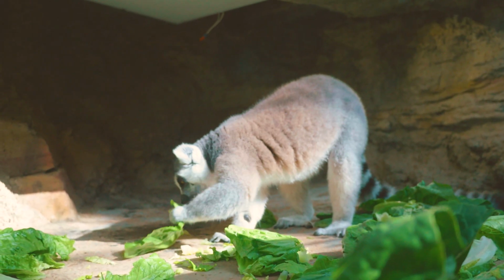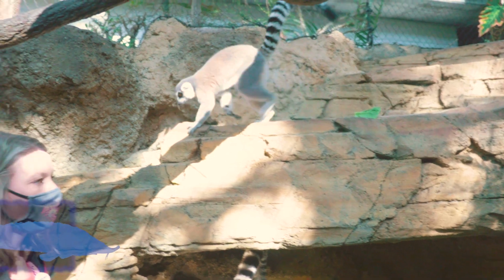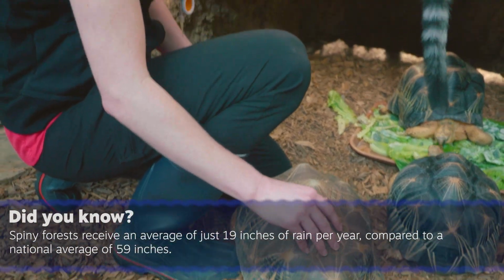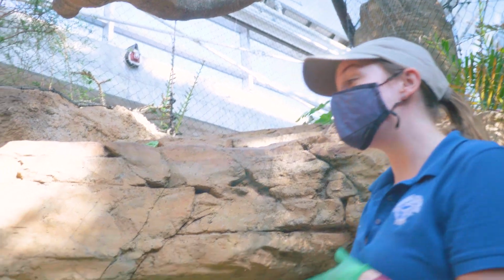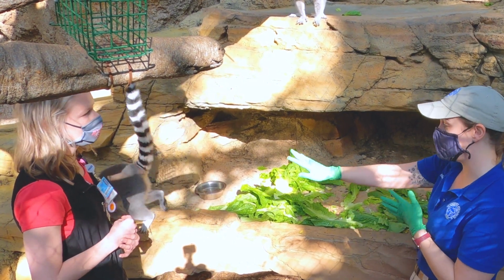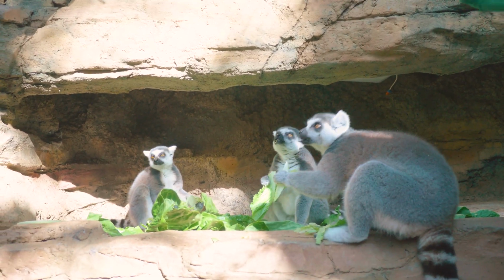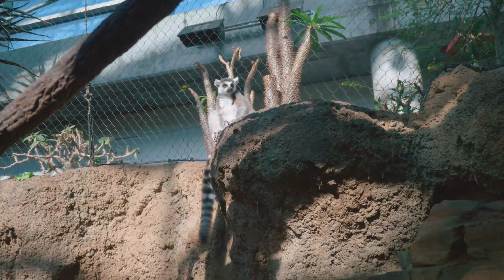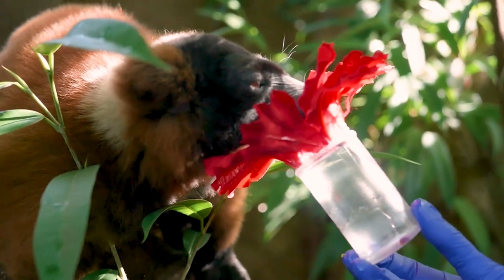AquaVentures episode No. 2 -- An Enriching Visit to Lemur Forest!